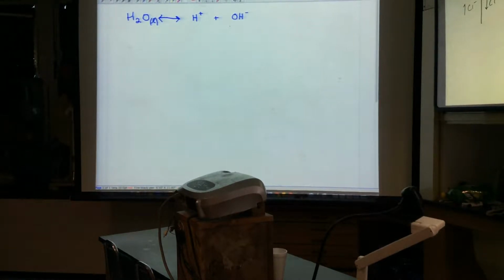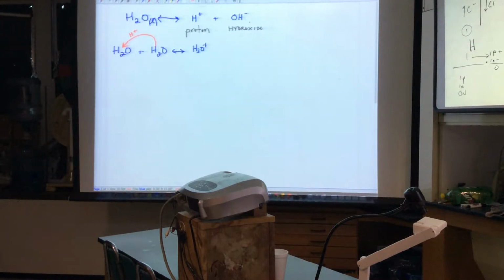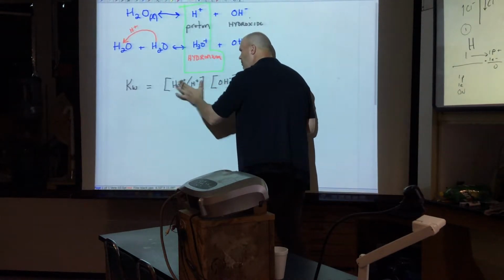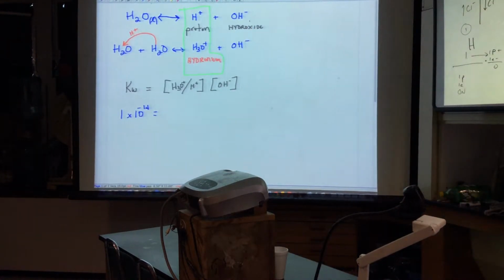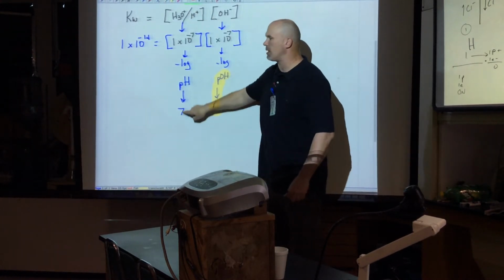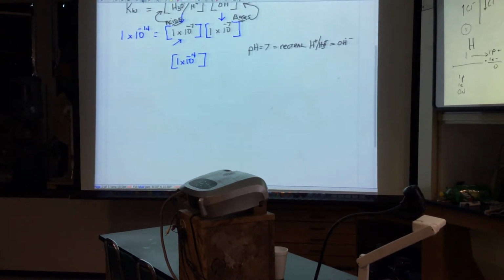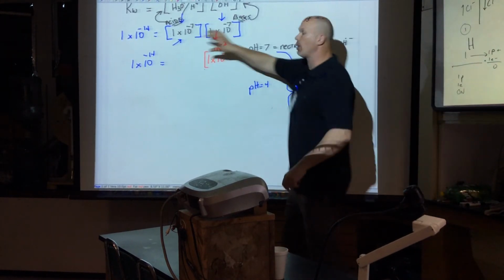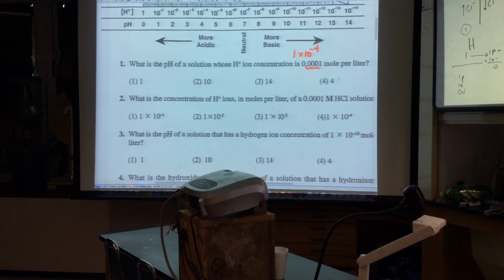Regents Lecture - Acid/Base Intro - pH